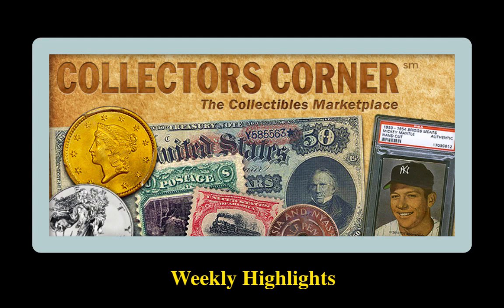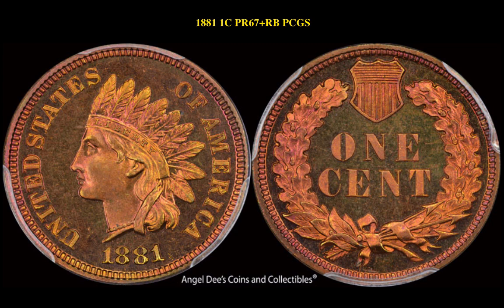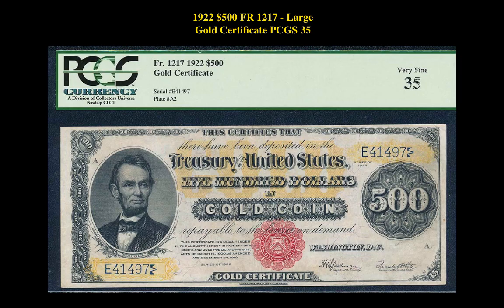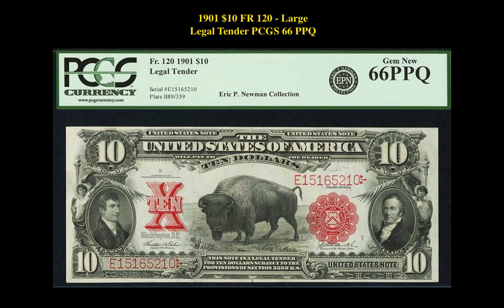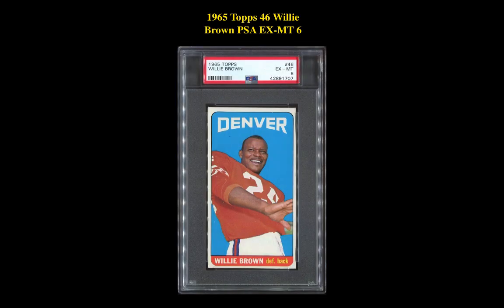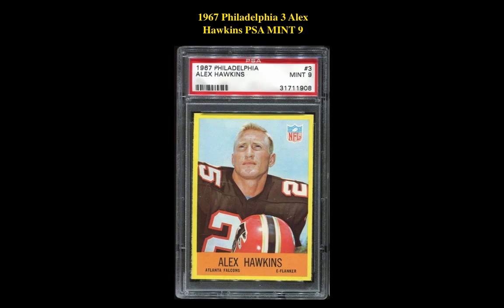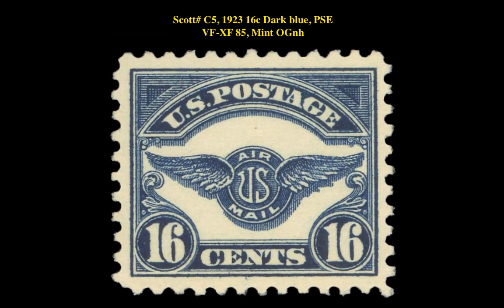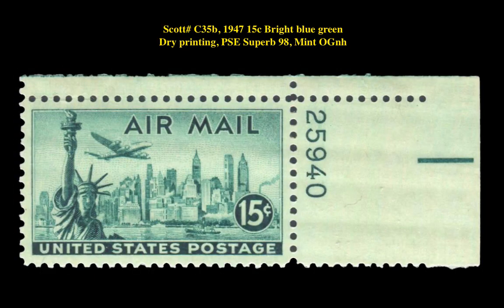Collectors Corner: Weekly Highlights – Week of June 1, 2020